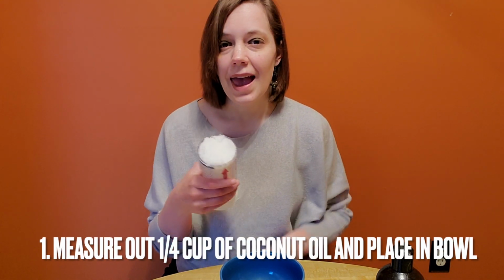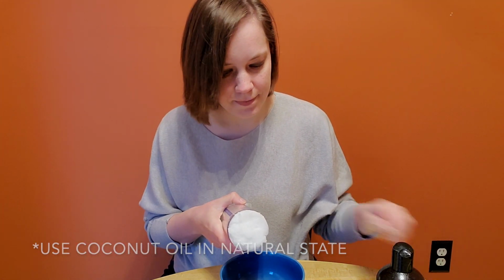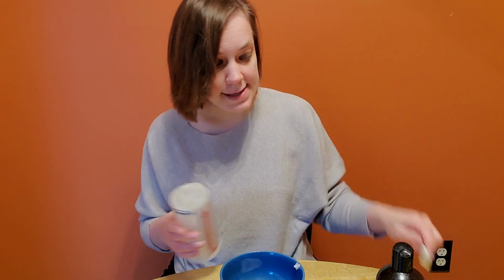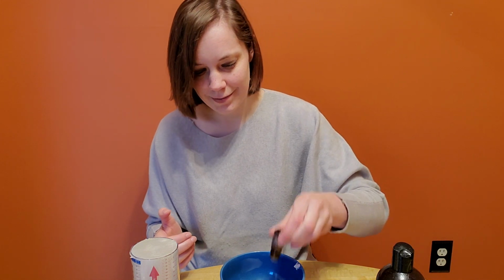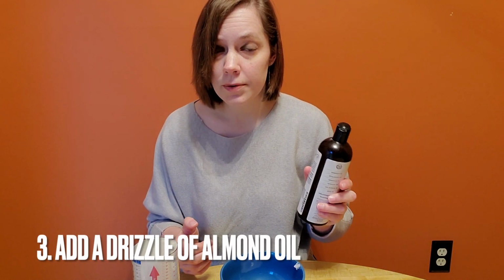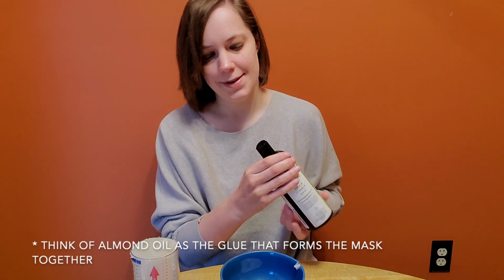DIY Coconut Oil Face Mask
Erin will demonstrate how to make your own coconut oil face mask.

This video was edited by our awesome teen volunteer, T.E.

The music in this video is licensed through MusicVine.